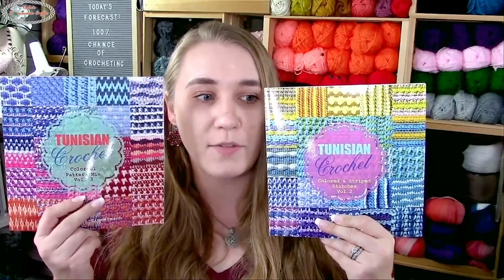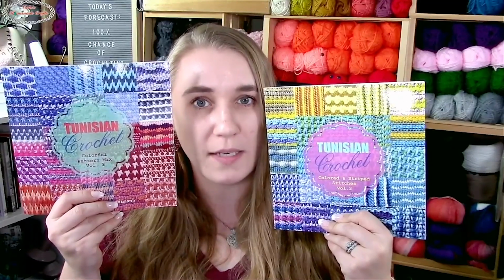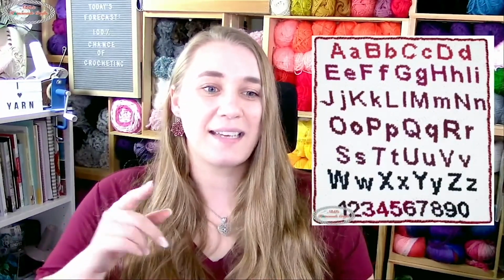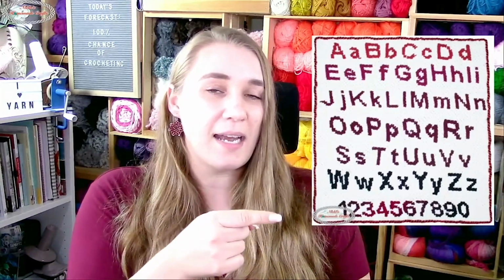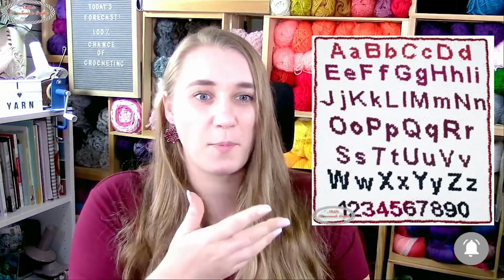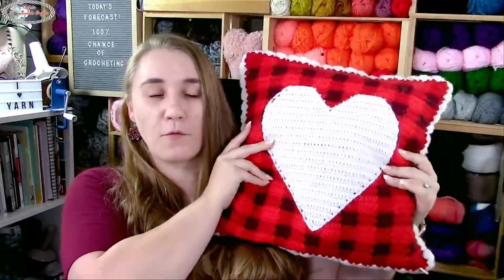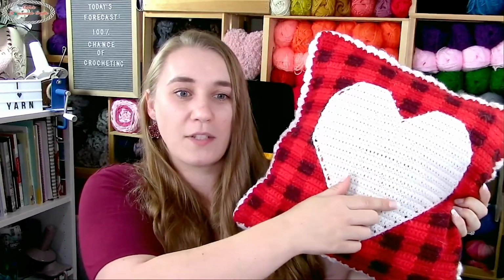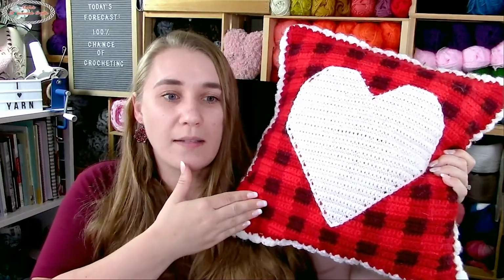7 Amazing MULTI-COLOR Crochet Techniques + FREE Workshop!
Wanna learn Multi-Color Crochet Patterns, techniques, and change colors in crochet?